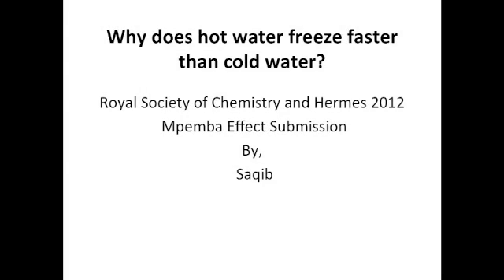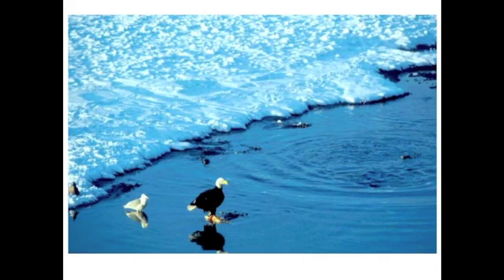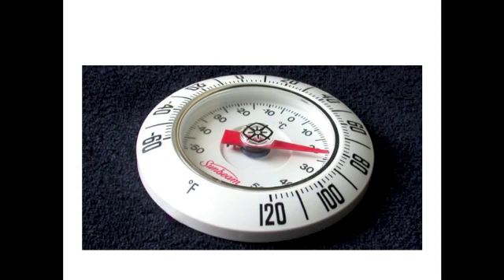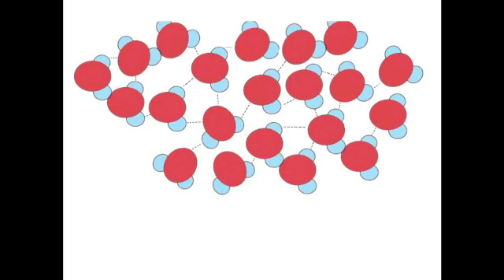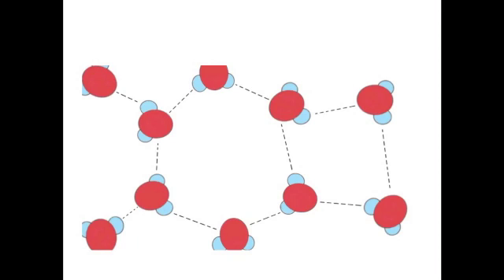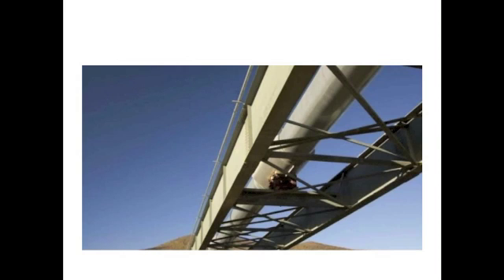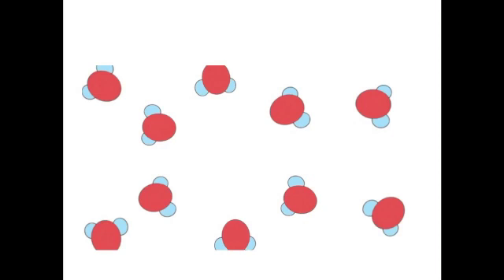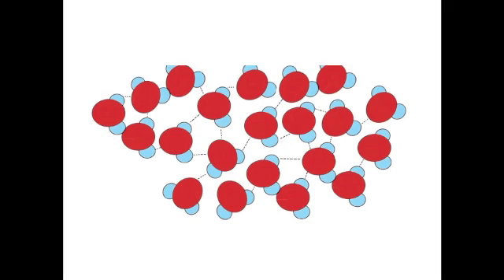Why does hot water freeze faster than cold water?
This is my submission to the contest presented by the Royal Society of Chemistry and Hermes 2012. This is just my theory that I have come up with in order to explain this phenomenon and has not been demonstrated yet by any type of scientific experimentation. Some images were taken from free public domain images. This is an original video.